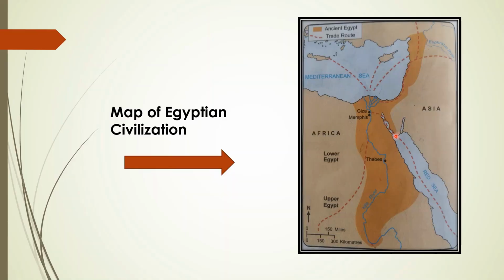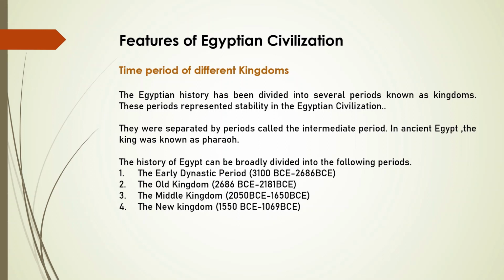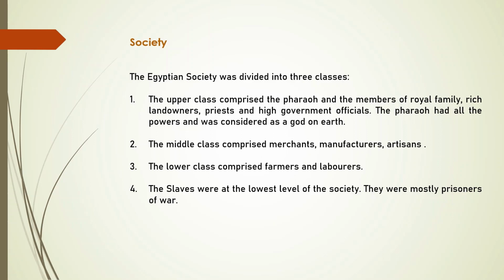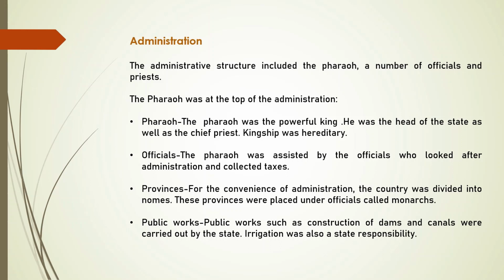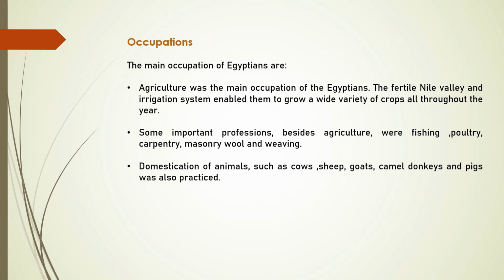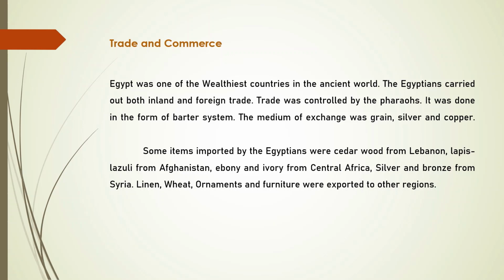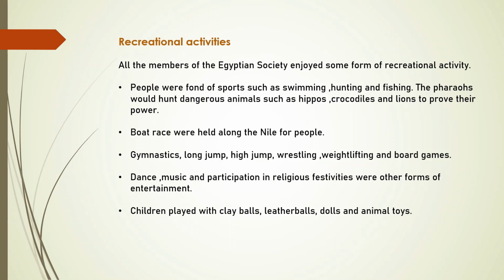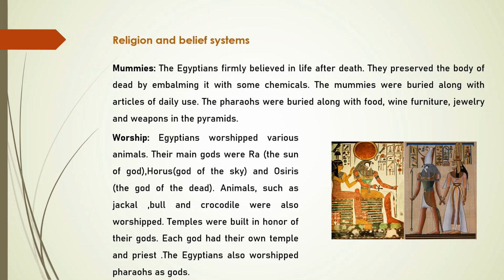Class 6 : History & Civics - Chapter 2 Video 1 (Second Week)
Pooja Purohit